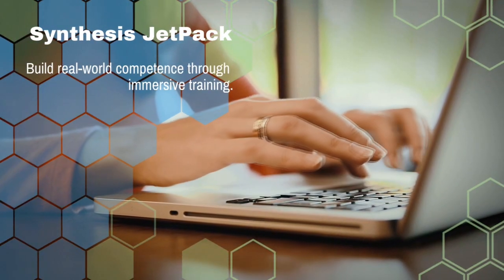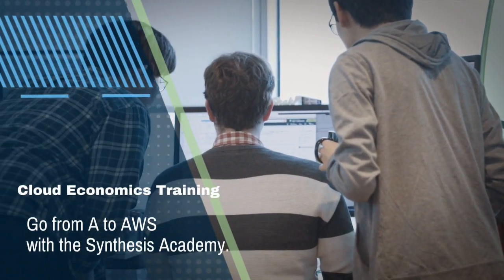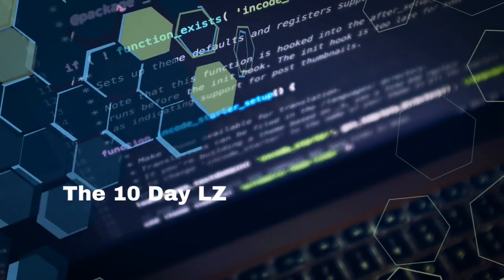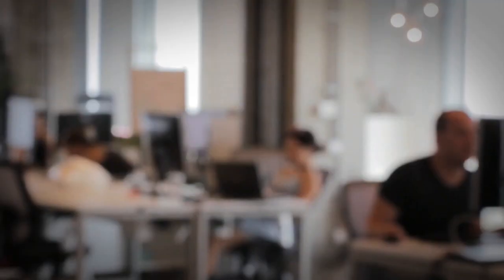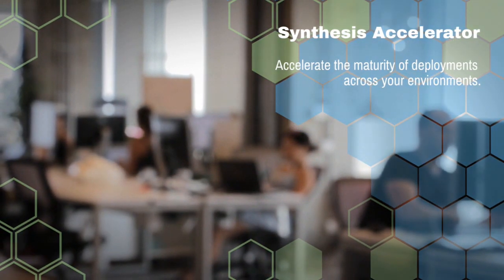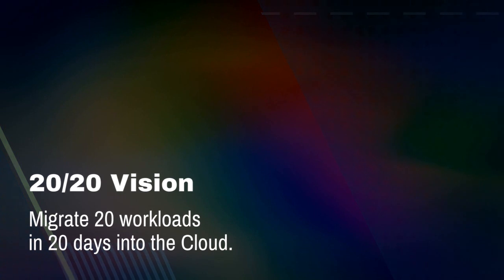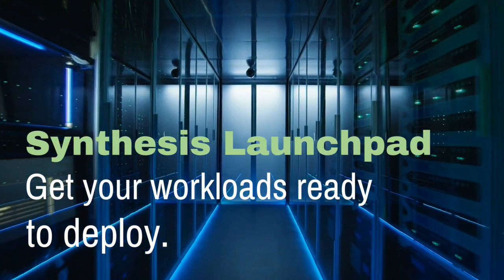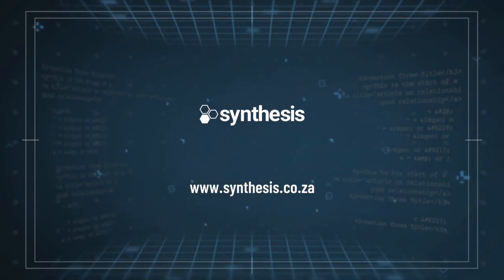AWS Africa (Cape Town) Region Launch Offers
Accelerate business value using AWS and our exclusive Cape Town Region Launch offers.